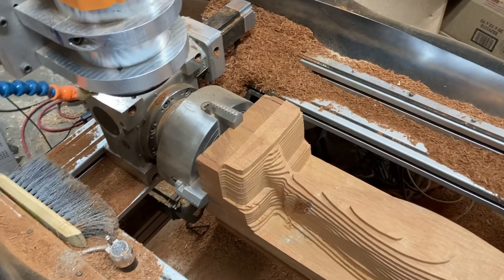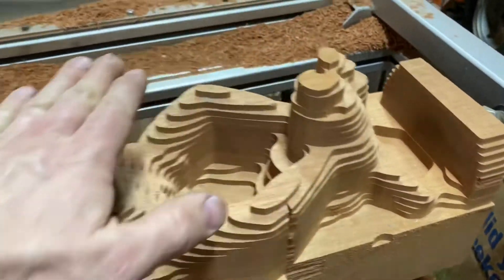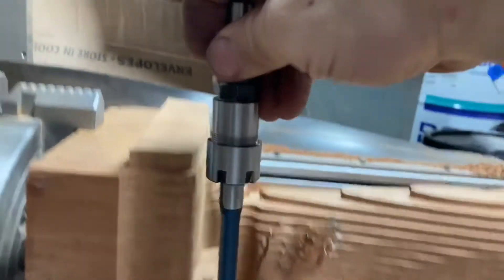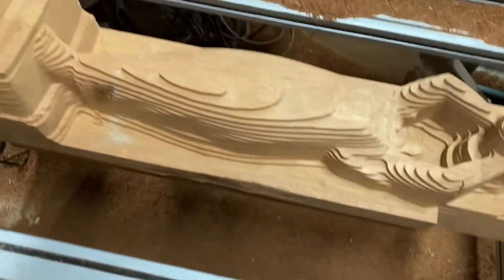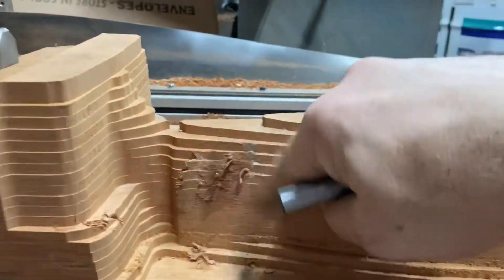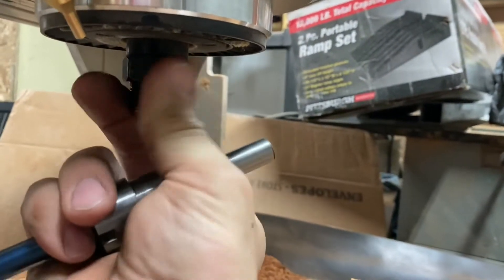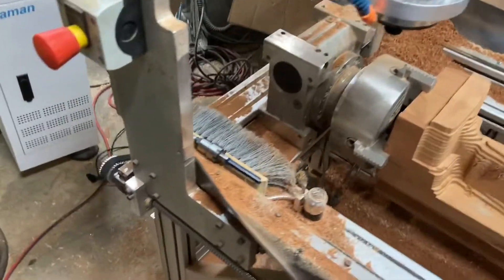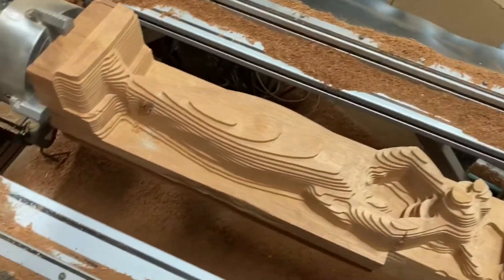I Broke my DIY CNC Machine! New updates are coming..